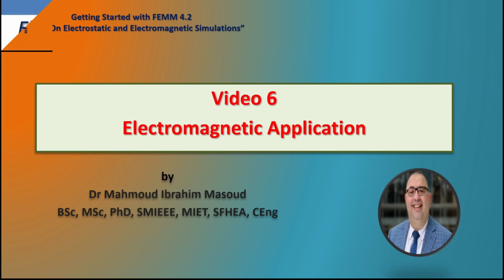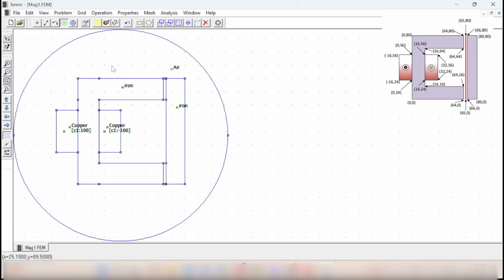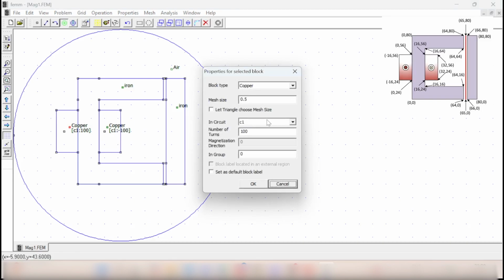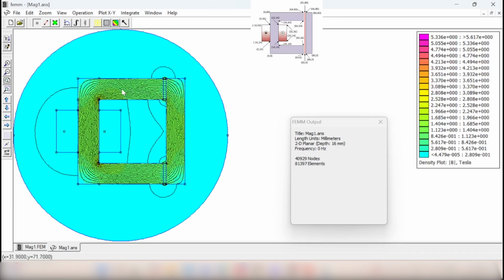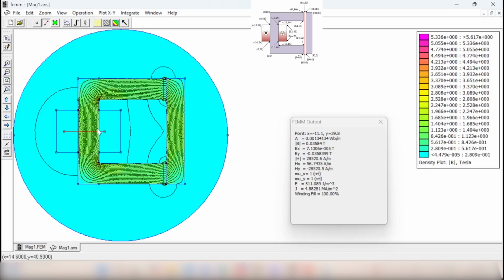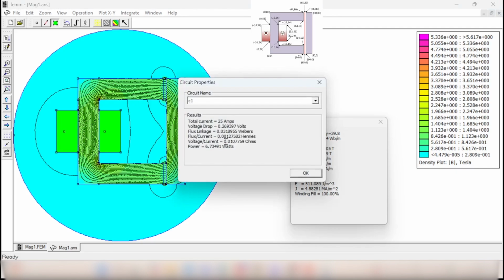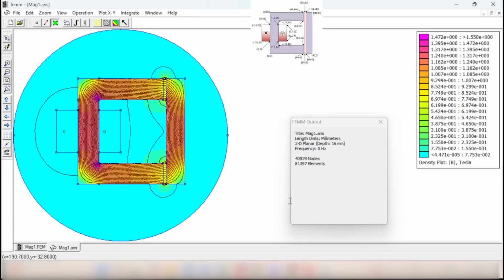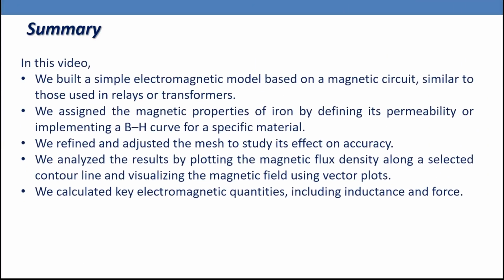Electromagnetic Application Using FEMM 4.2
In this video, we demonstrate how to model and analyze a practical electromagnetic application using FEMM 4.2. The example is based on a magnetic circuit similar to those used in relays and transformers.

We walk step by step through building the model, assigning realistic material properties, refining the mesh, and evaluating key electromagnetic parameters such as inductance and force.

🔎 What You’ll Learn:
- How to build a simple electromagnetic (relay-type) model
- How to define iron properties using permeability or a nonlinear B–H curve
- How mesh refinement affects simulation accuracy
- How to plot magnetic flux density along a contour line
- How to visualize the magnetic field using vector plots
- How to calculate inductance and electromagnetic force
- How to import and use M-50 steel material and obtain its B–H curve

⏱️ Video Timeline:
00:08 Introduction
00:25 Electromagnetic application (relay system)
2:20 FEMM 4.2 Platform overview
5:25 Changing mesh size
6:18 Results and analysis for iron material
8:50 Vector plot visualization
9:50 Inductance measurement
10:48 Force calculation
11:19 M-50 iron material
11:37 How to obtain the B–H curve
12:40 Results and analysis of M-50
14:48 Summary

📌 New to FEMM 4.2?
If you haven’t watched the “Getting Started with FEMM 4.2” video, please check it out first: